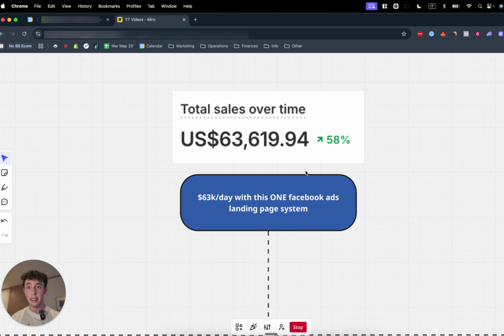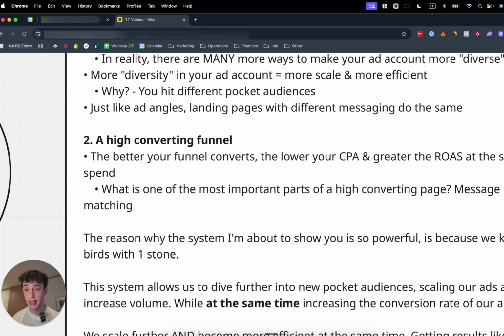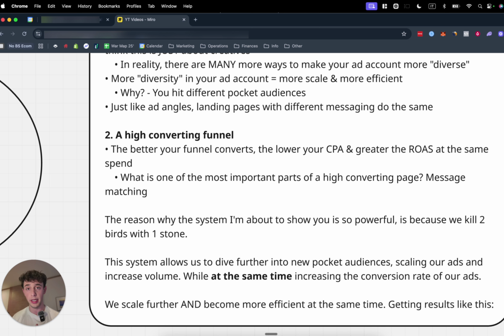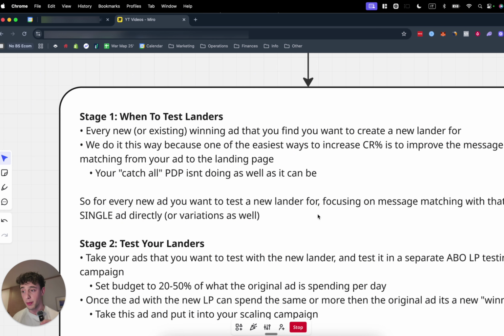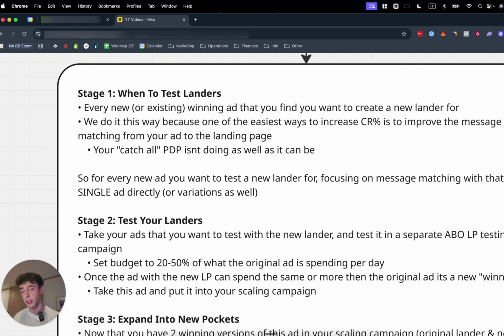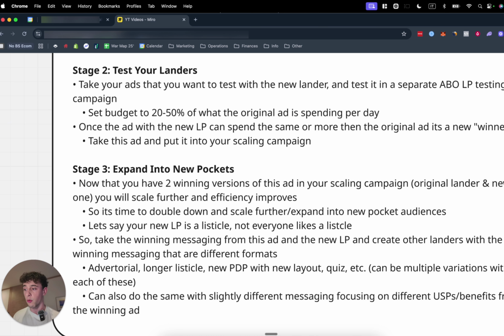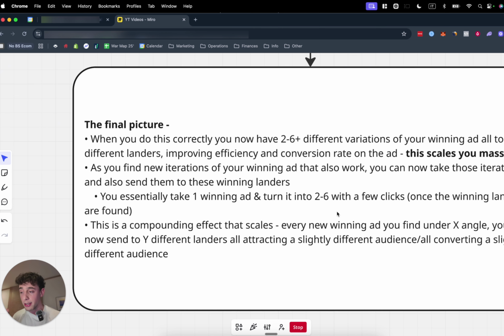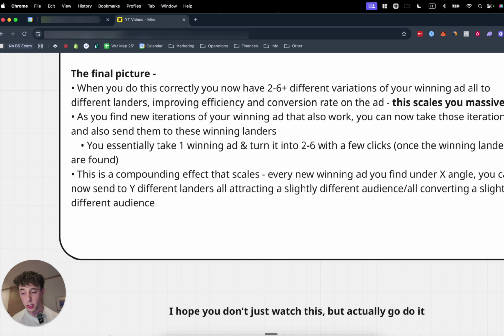$63k/day with this ONE facebook ads landing page system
Want to scale your brand? Work with me 1-on-1